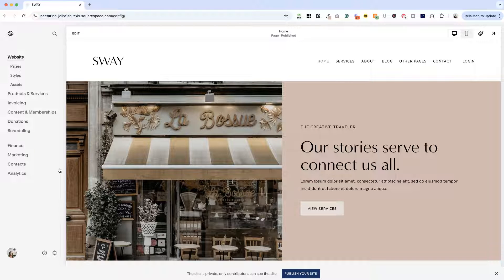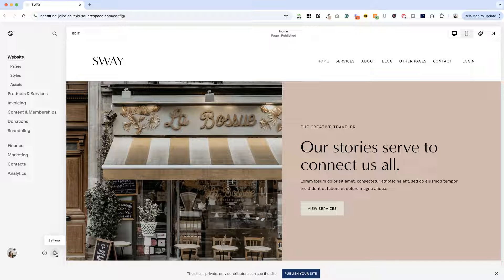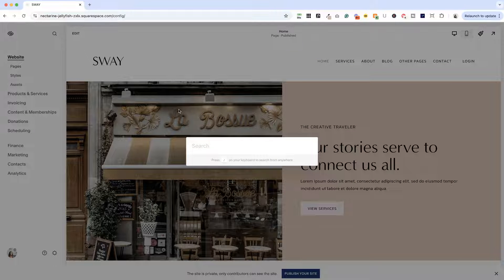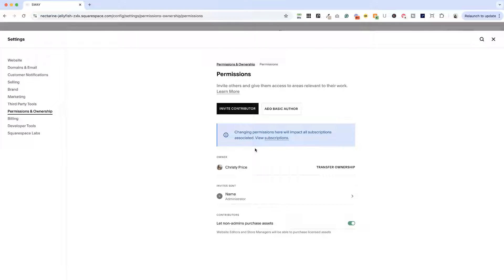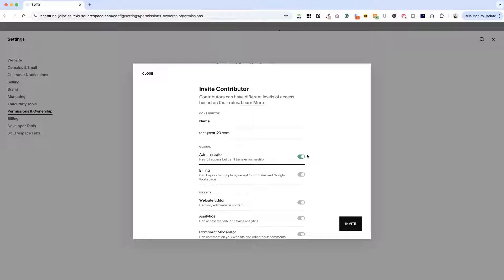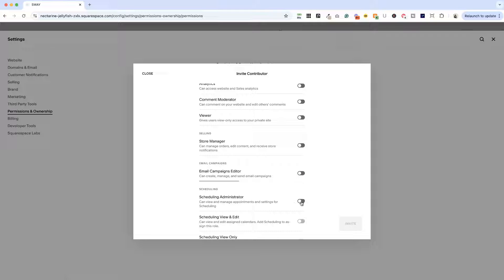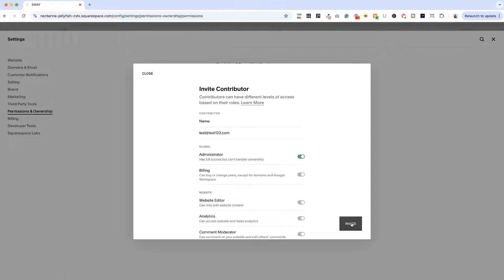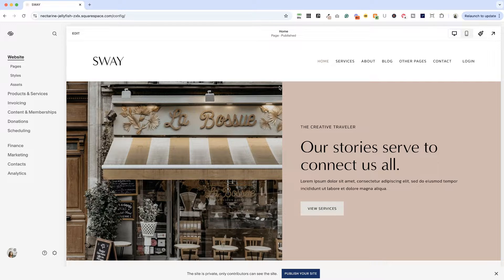[2024] How to add an Administrator or User to Squarespace: Beginner Tutorial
You're probably watching this video because someone asked you to add them to your Squarespace website. So maybe you're going to be working with a designer to level up your Squarespace website and they say, add me as an admin on your Squarespace site. So how do you do that? I'm going to show you how in just a few easy steps.

00:00 Intro
01:00 Method 1 to access Squarespace Permissions - Cog Icon
01:20 Method 2  to access Squarespace Permissions - Search Icon
01:29 Method 3 to access Squarespace Permissions - Keyboard Shortcut
02:06 Adding an administrator to your Squarespace website
02:49 Sending the Invite
03:04 Sharing the Invitation Link
3:25 Removing User Access

squarespace tutorial,squarespace beginner tutorial,squarespace 7.1,squarespace 2024, Squarespace add user, Squarespace add administrator